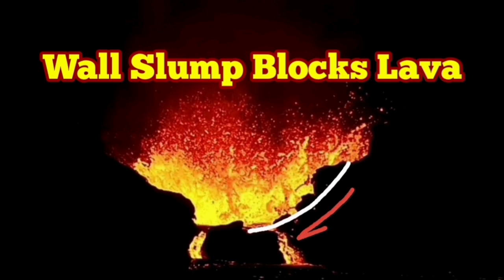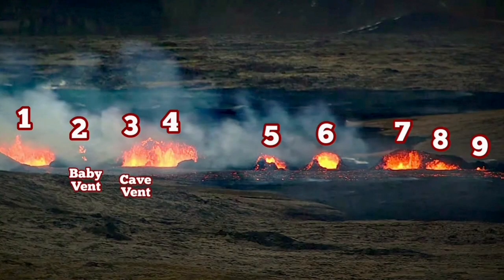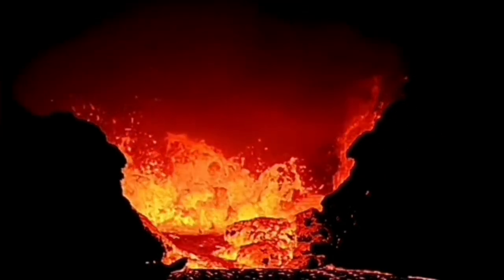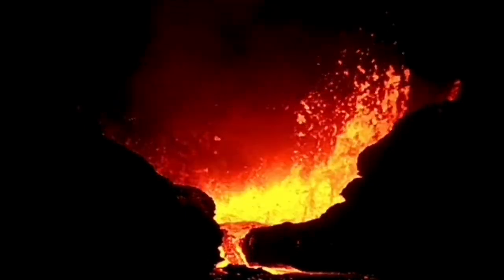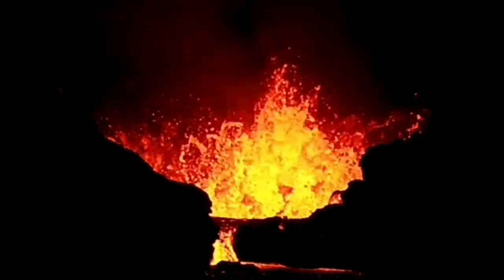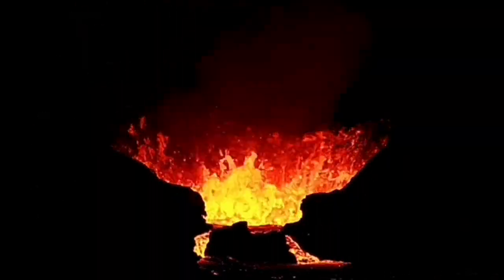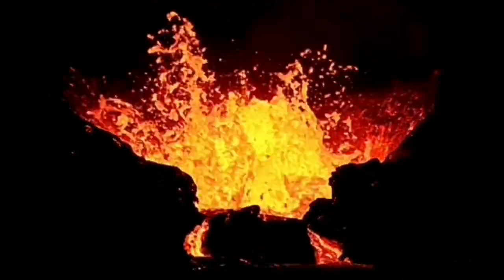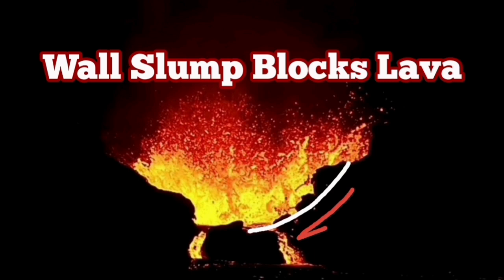KayOne Crater Huge Wall Slumps Block Lava, Iceland Sundhnúka Volcano, Svartsengi Grindavik